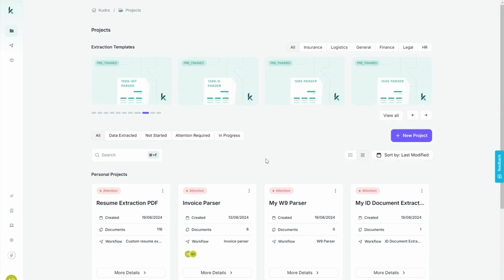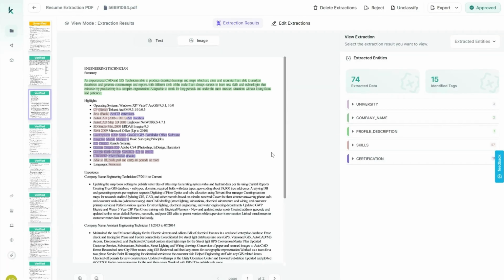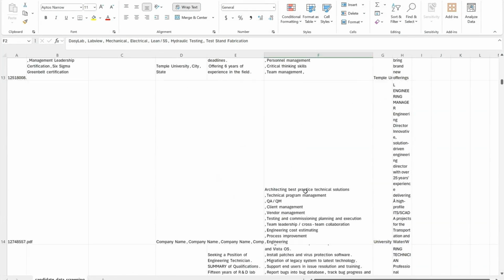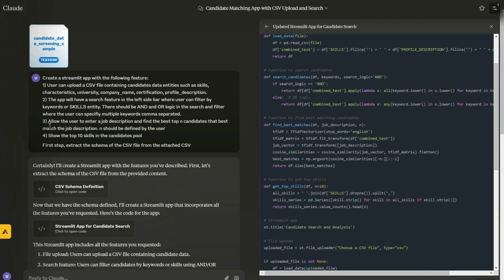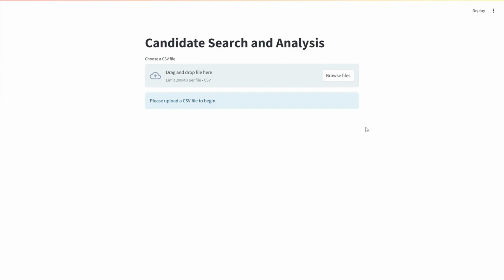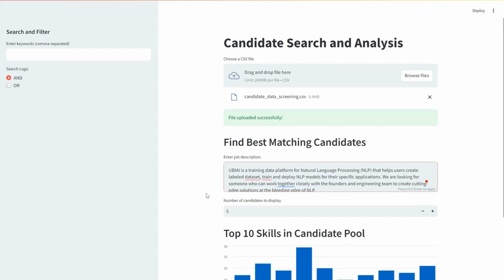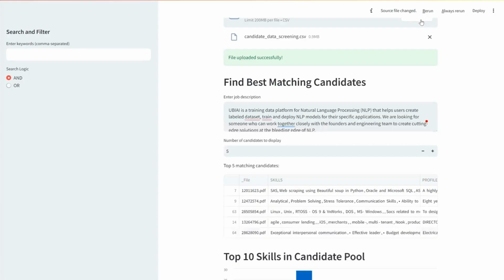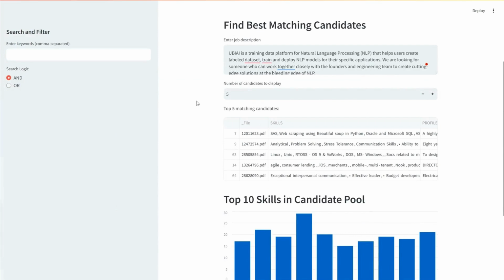Case Study in AI Resume Screening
Transform your recruitment process with Kudra!

See how you can create custom workflows, extract data from hundreds of resumes, and leverage Claude to build powerful applications.

Whether you’re searching for candidates with specific skills or screening resumes looking for the perfect candidate that fits your job description, Kudra’s advanced AI-driven tools have you covered.